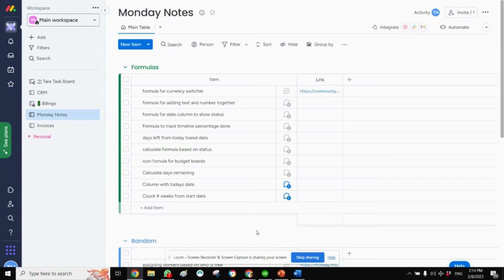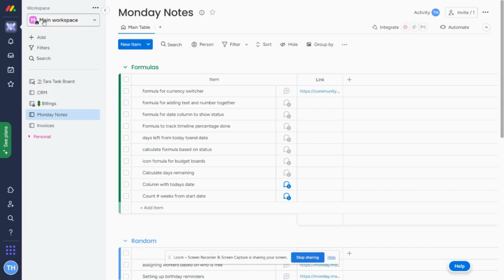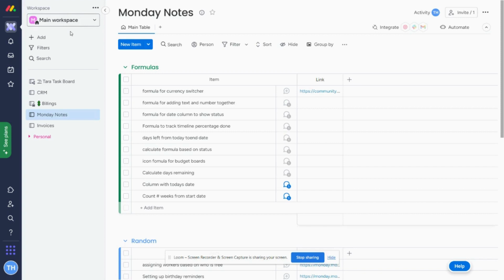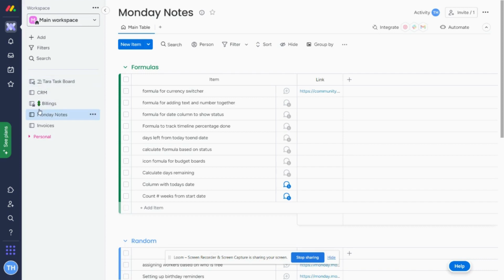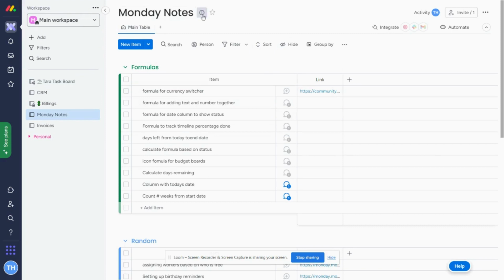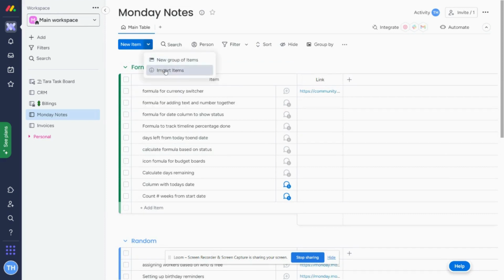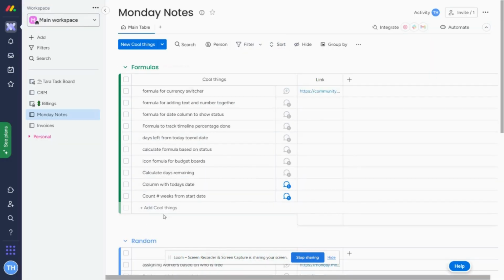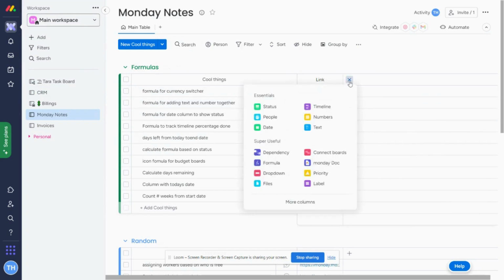What is a Workspace, Board and Group in monday.com?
If you want to streamline operations at your digital marketing agency, this video tutorial is for you. We'll guide you through the setup process in monday.com, showing how to create an efficient dashboard to track tasks, manage projects, and coordinate with your team. Watch and discover how to improve your agency's workflow with monday.com.

*Timestamp:*
00:00 - Introduction and music
00:08 - About Tara and Simpleday's mission
00:18 - Back to basics: Understanding monday.com structure
00:32 - Workspaces explained: Departments and contained environments
00:45 - Workspace table of contents: Boards, folders, dashboards, forms, documents
00:59 - Board Type #1: Main board (company-wide visibility)
01:10 - Board Type #2: Shareable board (guests and external users)
01:27 - Board Type #3: Private board (restricted access)
01:42 - Example board: "Monday Notes" walkthrough
01:55 - Groups explained: Organizing items within boards
02:10 - Items within groups
02:25 - Customizing terminology: Changing "Add Item" labels
02:47 - Summary: Workspaces → Boards → Groups → Items
02:58 - Columns overview and Column Center
03:15 - Closing: Subscribe and share your monday.com tips

*FREE RESOURCES*

*RELATED SEARCHES*